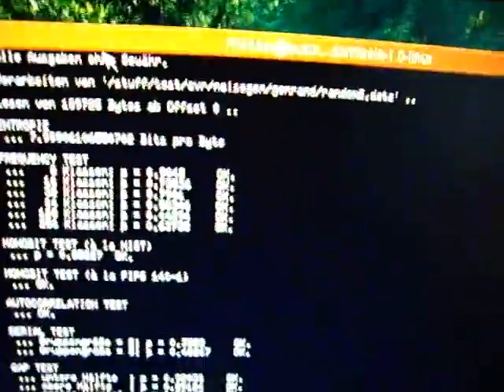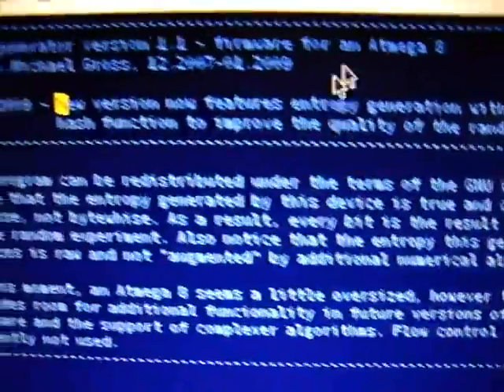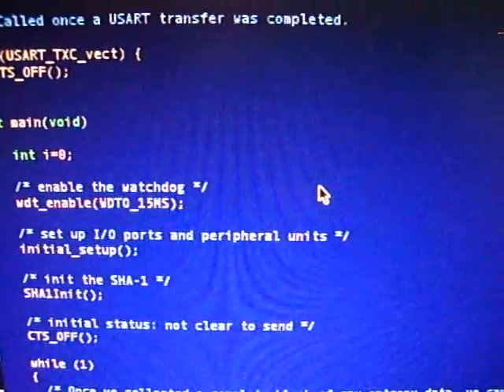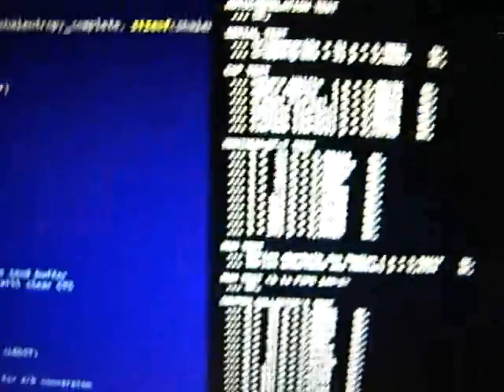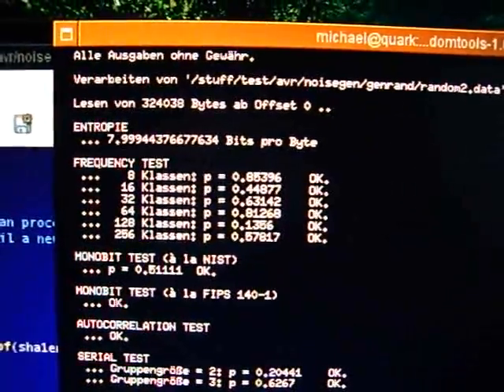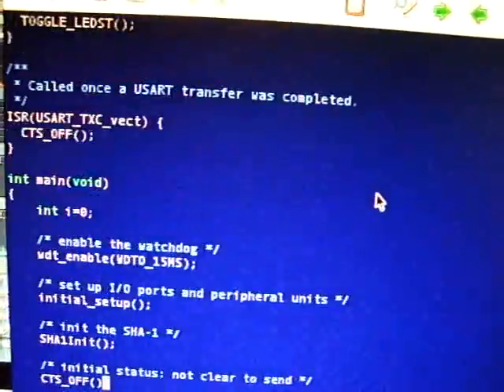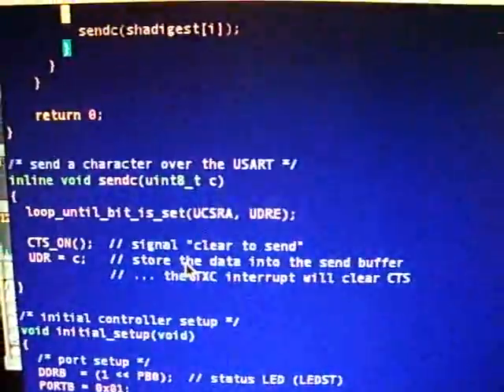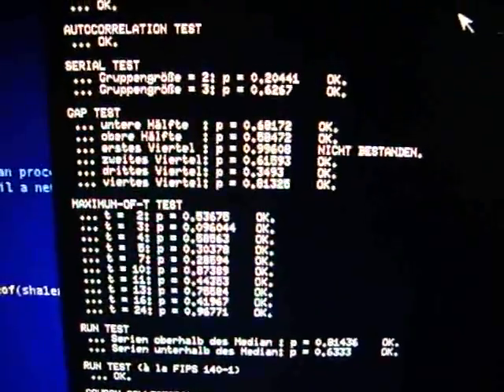Update on my noise generator (TRNG)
Some update on my random number generator. It now uses SHA1 on the collected entropy the strengthen the quality of the resulting random data. The device itself is based on the avalanche white noise of a Zener diode.